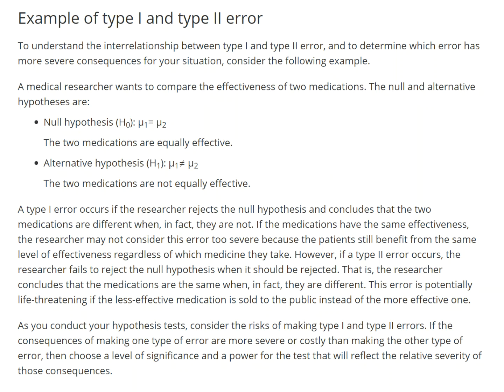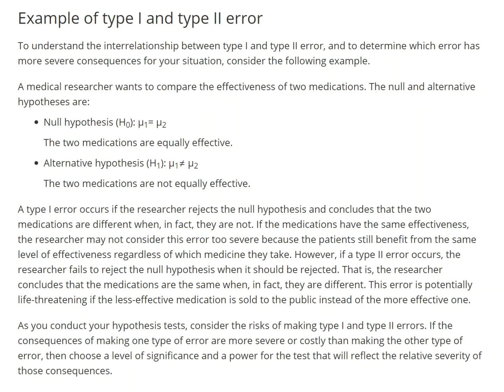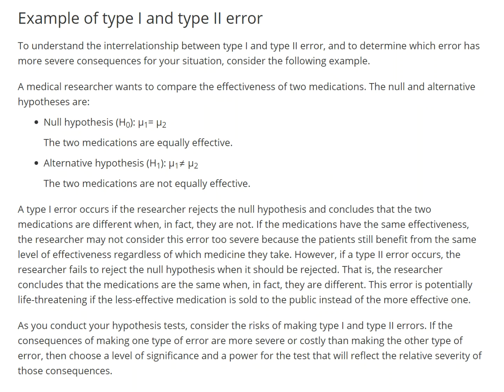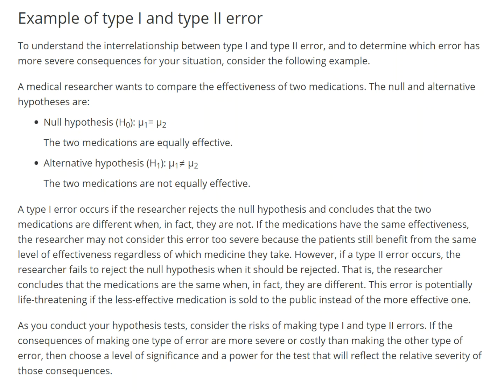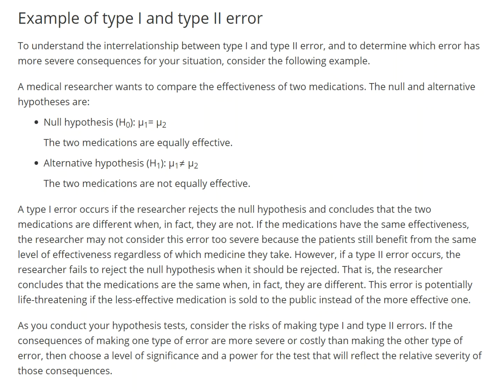Chapter 12 Example: Types of errors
Comparing two medications